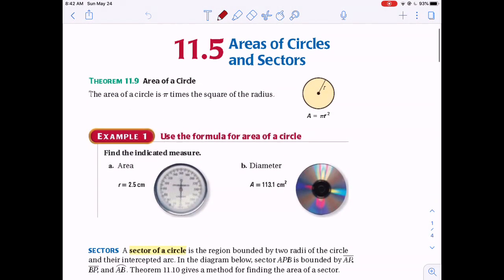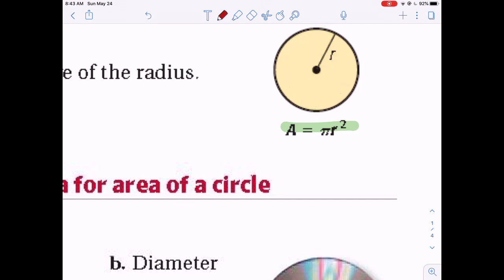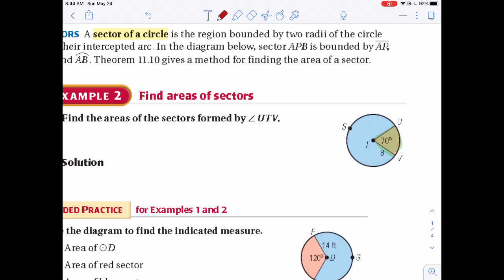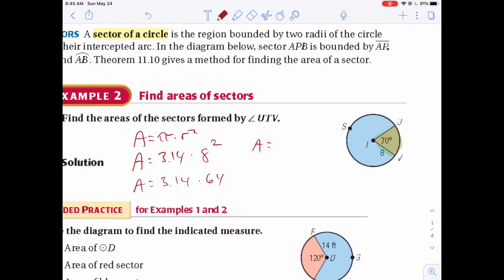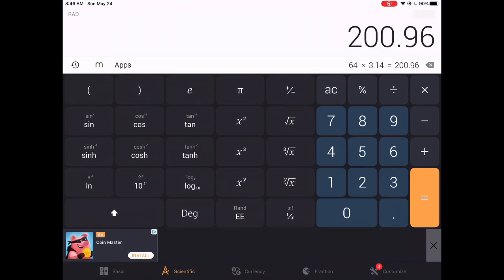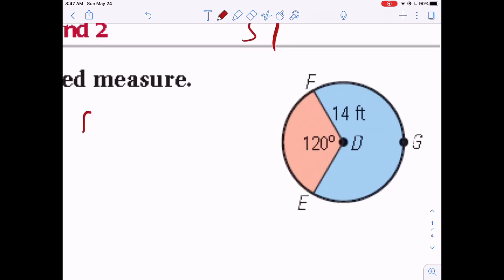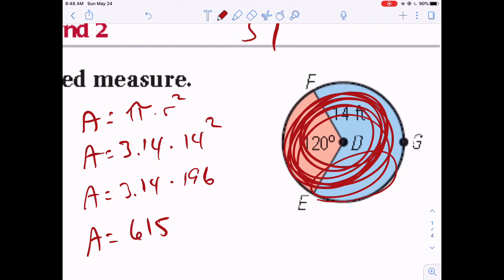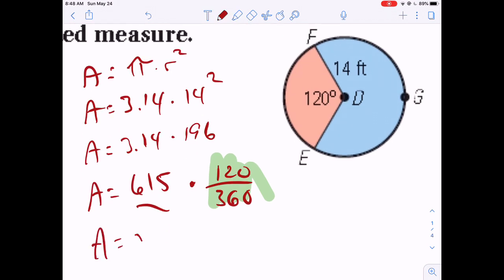Geo 5-25-20 2